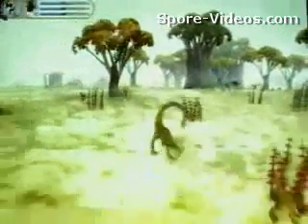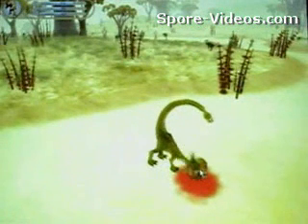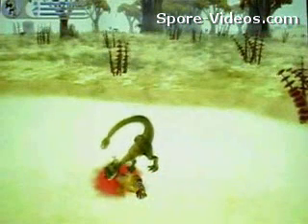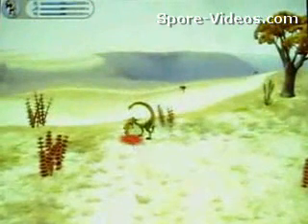Wright Shows Spore GDCe06 04-12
For a better organized list plus more Spore videos and all of the parts that may go with them, check out